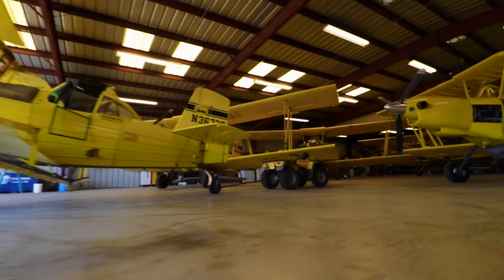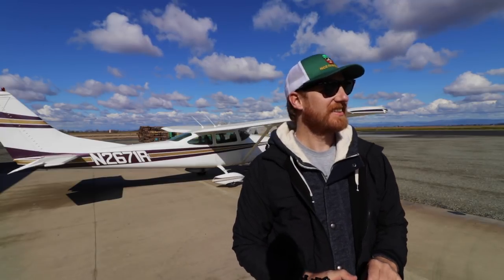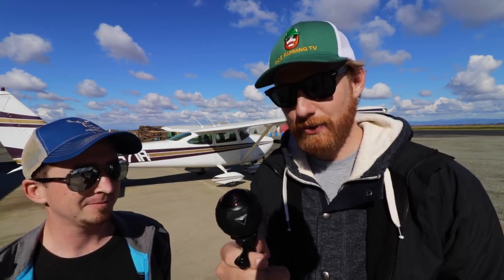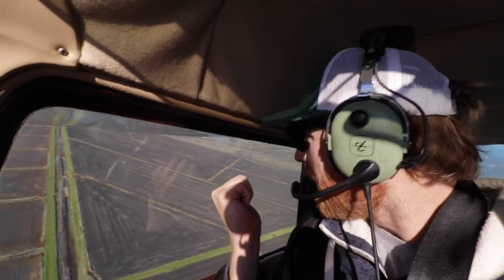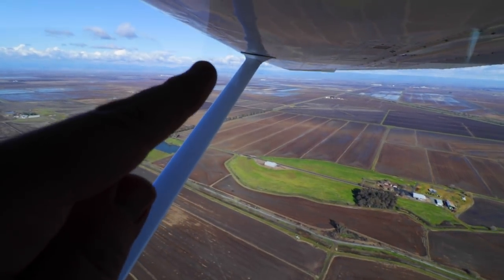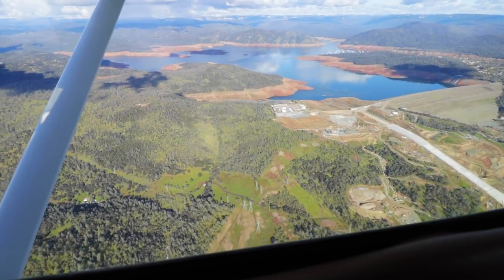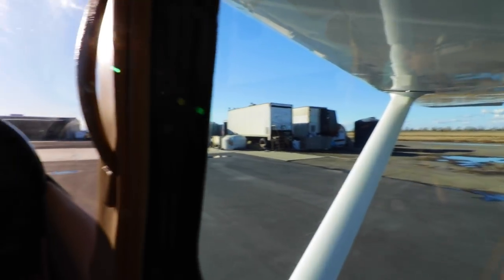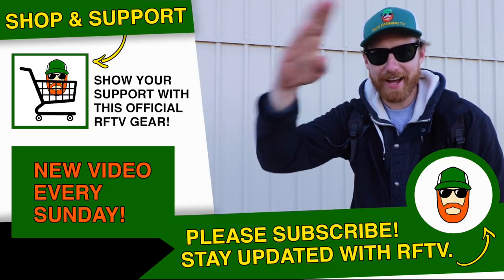Aerial Tour of California Rice Fields and Lake Oroville Dam!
Let's take an aerial tour of California's rice fields, Lake Oroville Dam and Grey Lodge Wildlife Refuge. The northern Sacramento Valley has a lot of beautiful sights but we will stick to what predominately makes up Butte County.

I stop by the Williams Flying Service airstrip and hop into a 1967 Cessna 182 with ag-pilot Shawn because the crop-dusters won't fit two people safely.

As the areal tour of California Starts we can see the Sutter Buttes nearby. We continue to fly over my uncles equipment yard and eventually to some of the rice fields my pops and I farm. I point out how many acres some of the fields are.

We then fly over the Grey Lodge Wildlife refuge that is surrounded by rice fields. The Sierra Nevada Mountain Range is off in the distance as we follow the feather river, over Oroville and reach the Lake Oroville Dam. We get a great shot at how low the water level of the lake sits as well as the spillway, which is still under construction.

Taking this birds-eye-view, areal tour gives us a great perspective of how large the rice fields are and how low Lake Oroville lake.